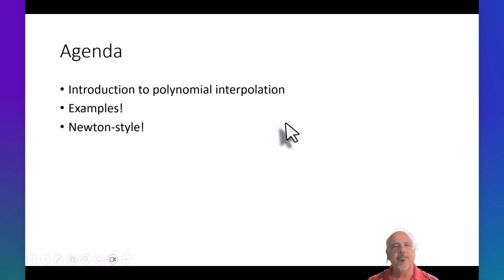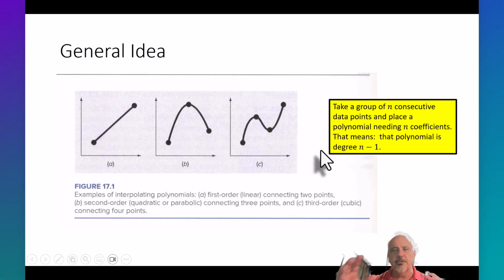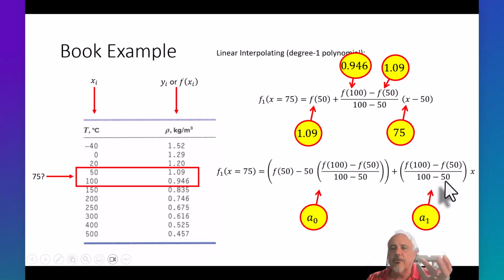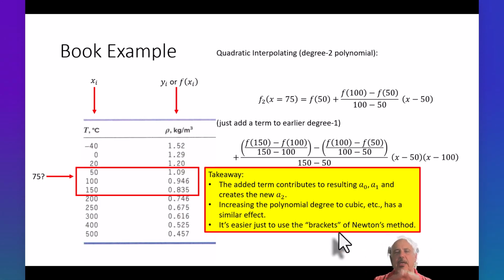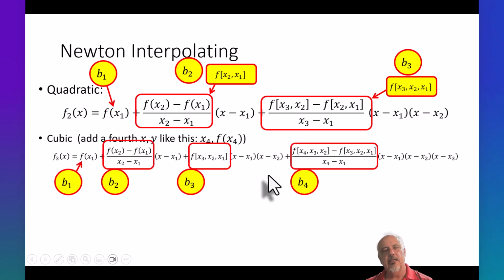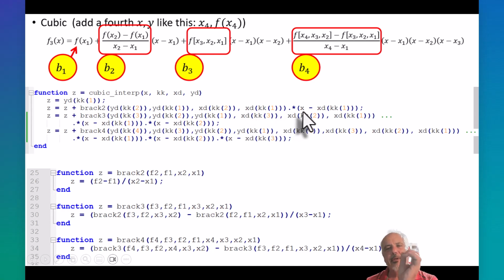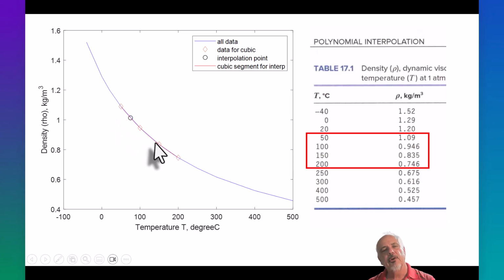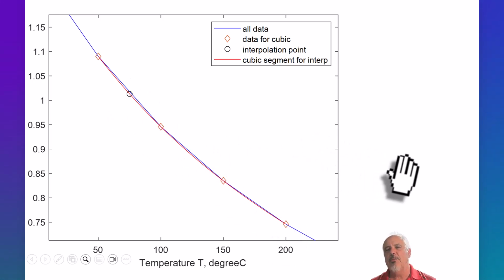Polynomial Interpolation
Polynomial Interpolation using Newton's interpolating formulas or brackets.